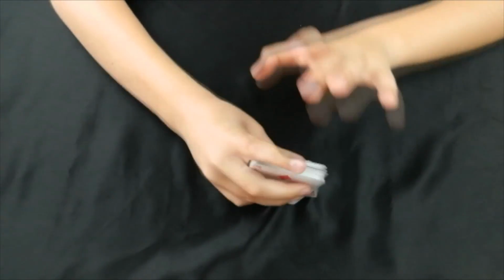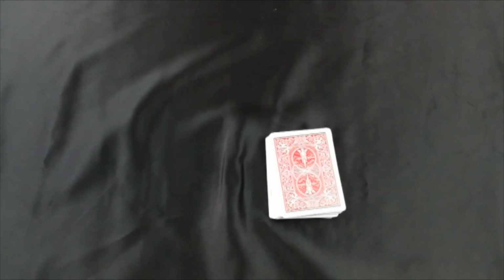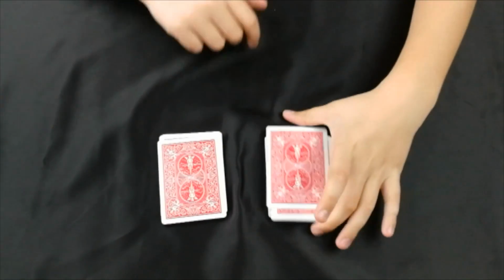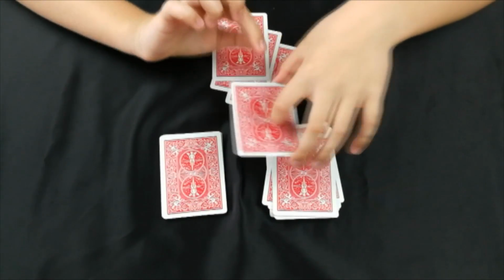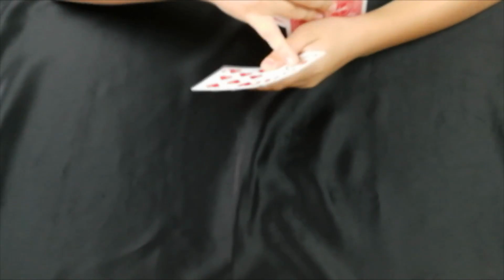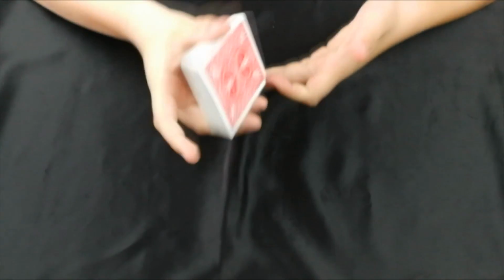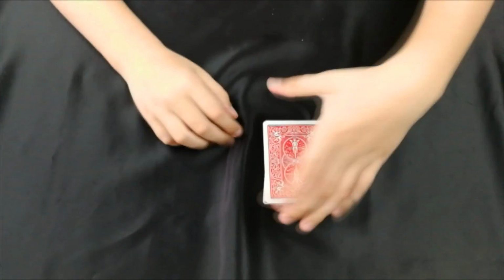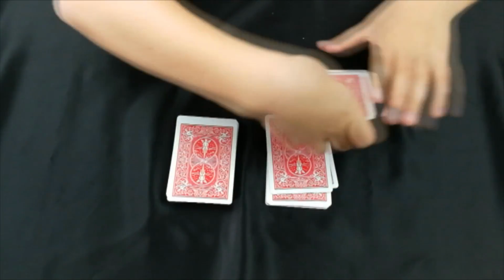The ULTIMATE CARD TRICK! | AlakaZejn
How tricky can you be?

Made with support from New Zealand on Air!